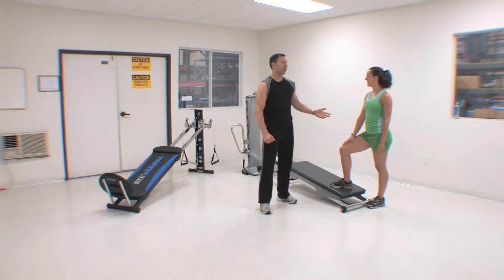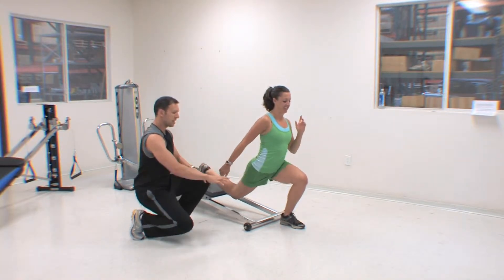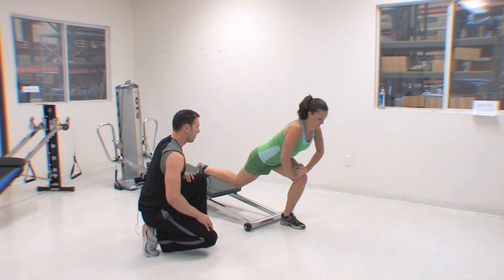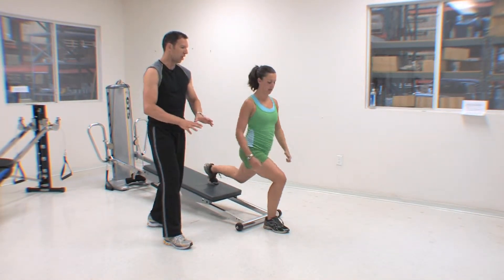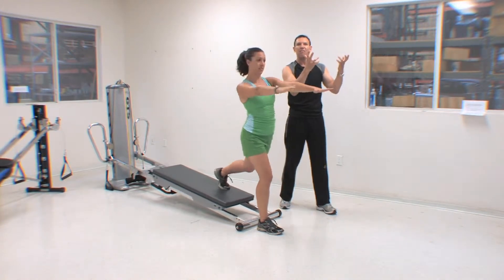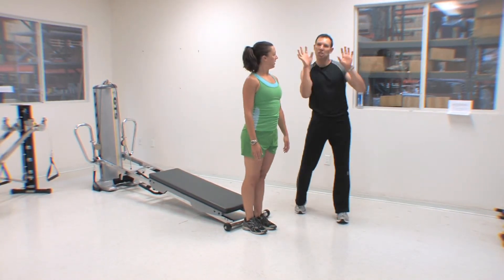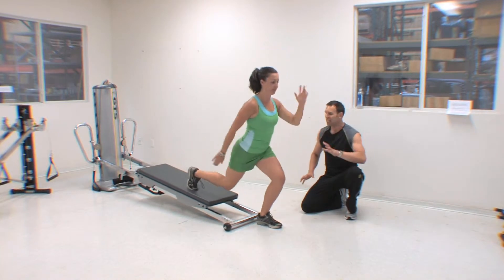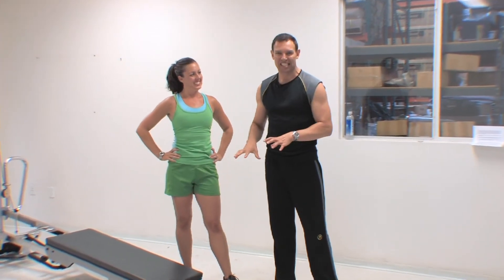Total Gym Workout Extra: Power Up - Lunge Sequence